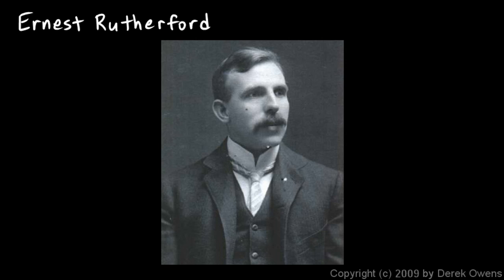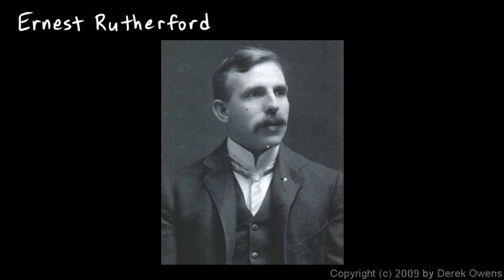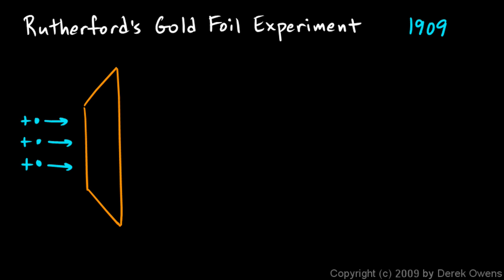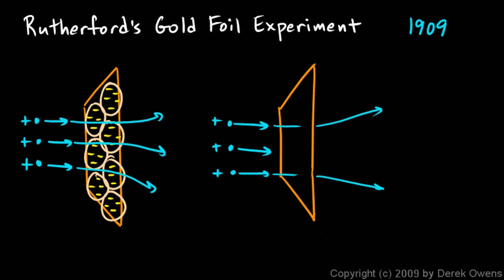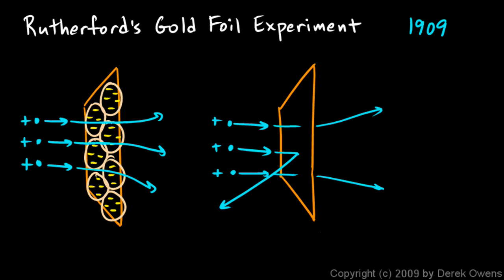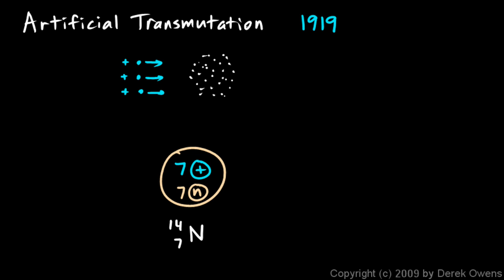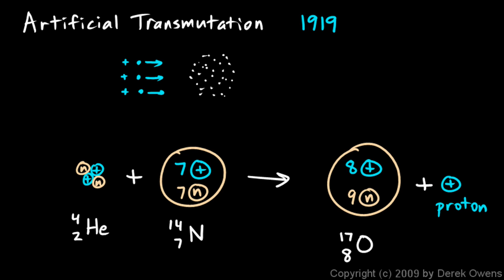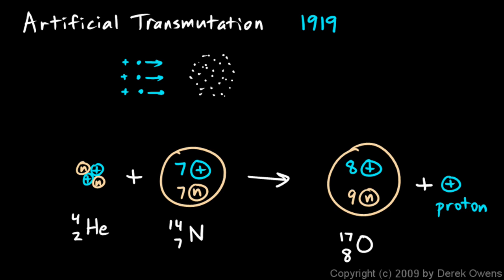Physical Science 7.4g - Ernest Rutherford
Two famous experiments by Ernest Rutherford:  the transmutation of Nitrogen in to Oxygen, and the discovery of the atomic nucleus with the Gold Foil experiment.